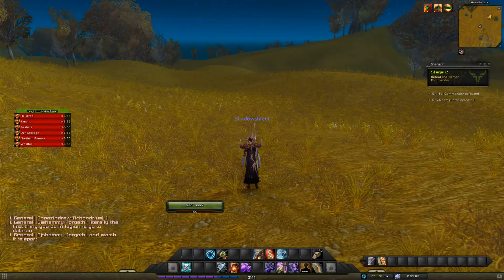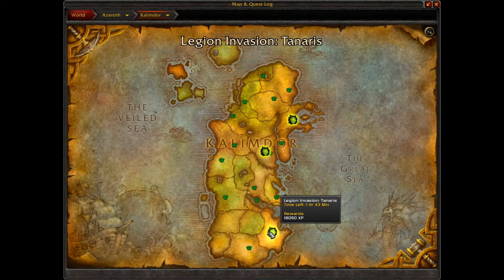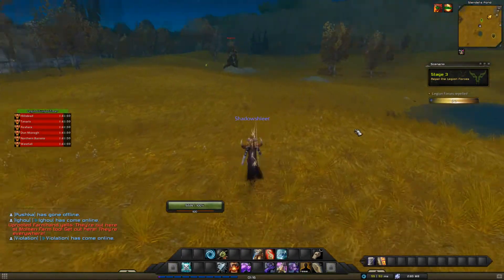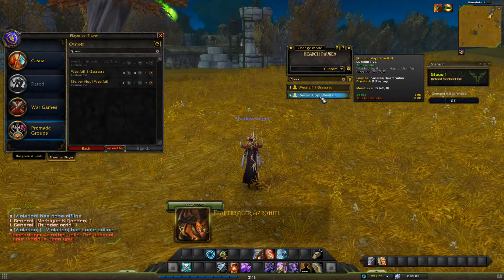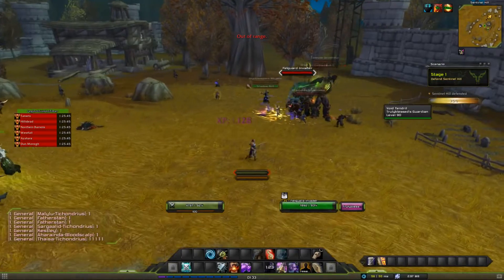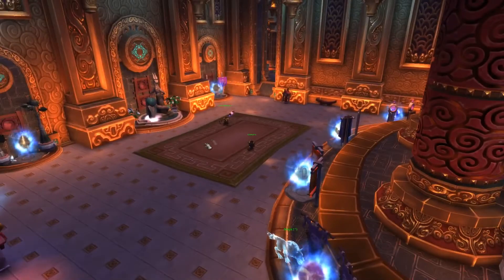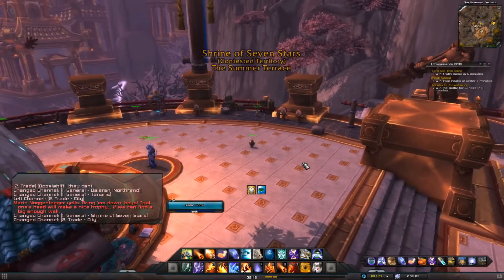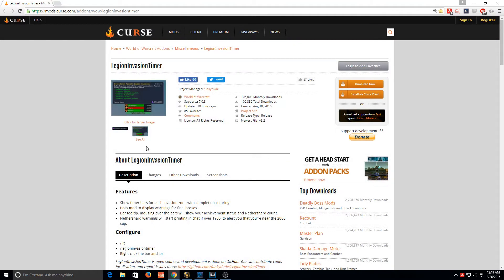How To Level Through Invasions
Things to Help Leveling Process
1. Flight Points
2.Flying Mount
3.Full heirlooms
4.dont Need but rapid minds will speed the process 300% boost(rapid minds do persist through death)
5. DONT USE ELIXIR of ANcient KNOWLEDGE if you die so does ancient knowledge
6.Full Rested Xp
7.Hearth in Vale
8.If your 91-92+ you are able to use the Garrison resources  for the 20% increase boost
9.Monk Buff.Recruit a Friend,Rapid mind ,rested, guild banners,and most experience buff do stack
10.Memorize location of Bosses

This video is going to get outdated really quick since we got like 4-5 days till LEGION Release But this is a quickie vid :p

BUT I WILL RECOMMEND you guys get on alts and leveled them up and

BEFORE  I FORGET DONT OPEN CHEST TILL YOUR 100 because the chest scale to whatever level you opened them so you have little bit of gold vendor the gear once you have 700-720 ilvl and some nethershards